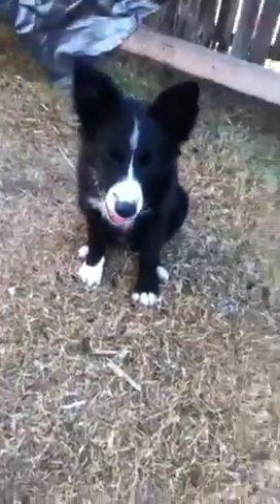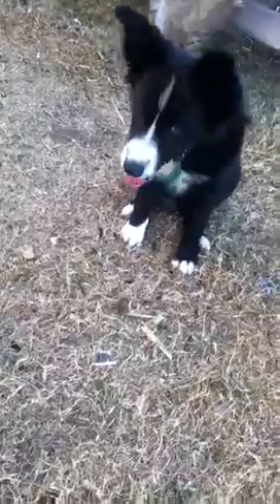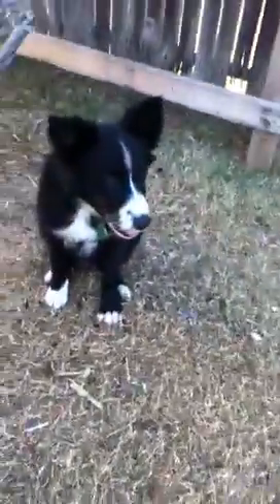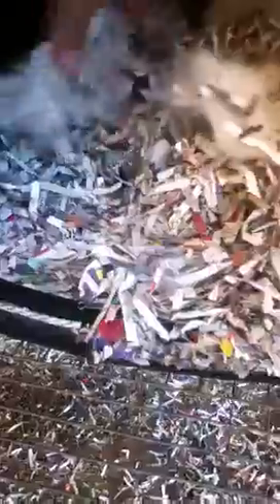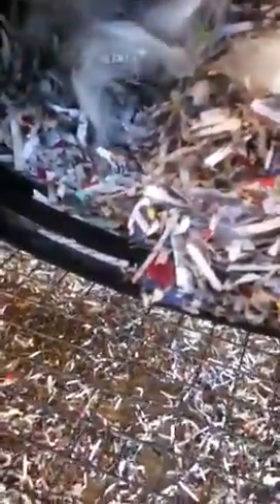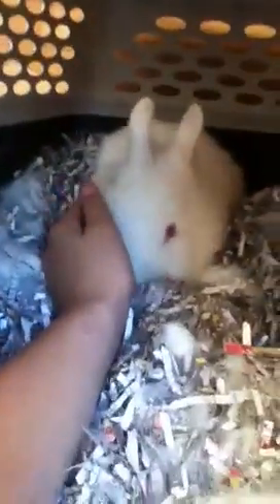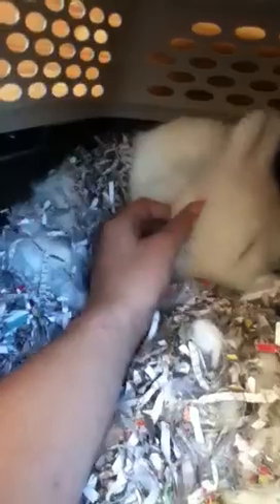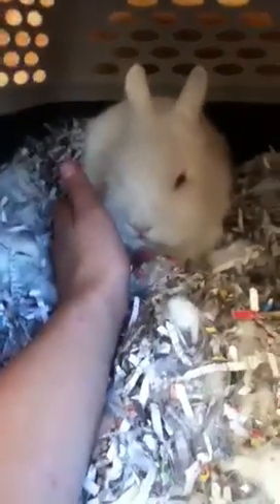English Spot Litter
Rabbit litter